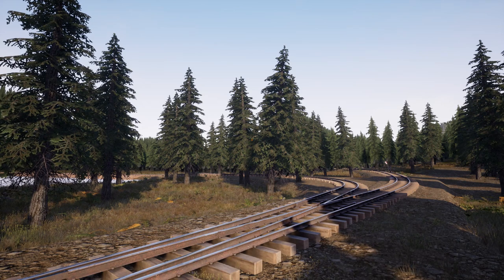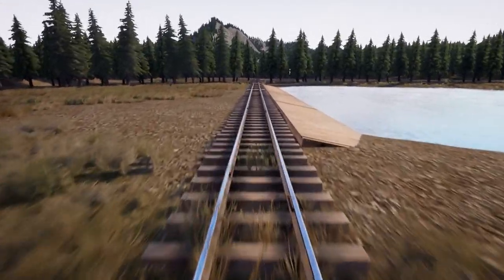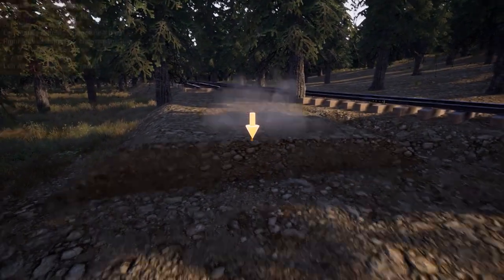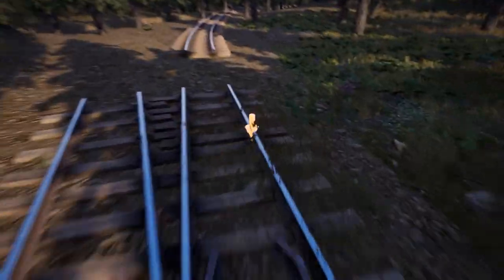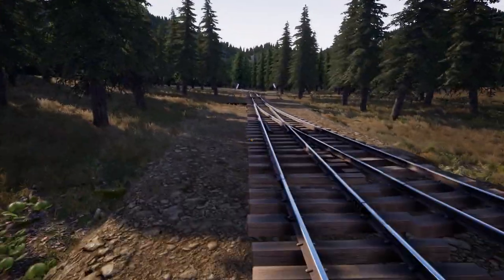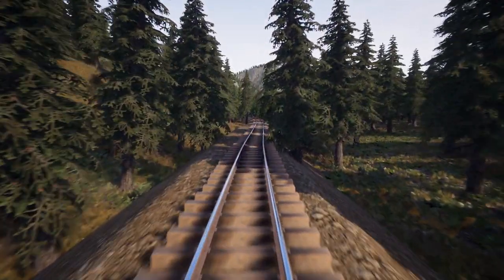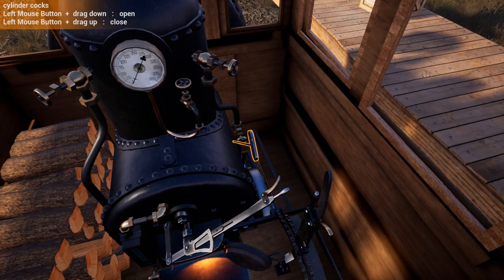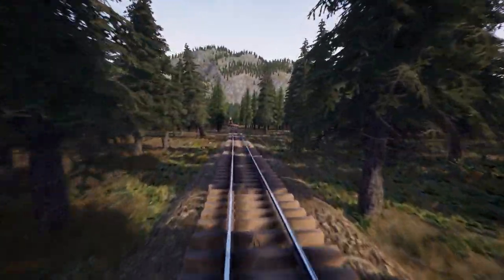Railroads Online Let's Play E3 - Running the Logging Line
Please join me in a relaxing play through of this first person railroad tycoon like game. If you ever wanted to feel likeyou were inside of Railroad Tycoon 3, this is as closes as you can get.

We need to lay all of our own track and then ride the rails.